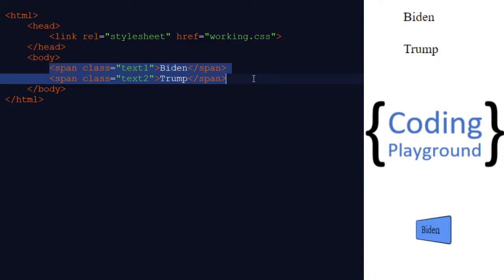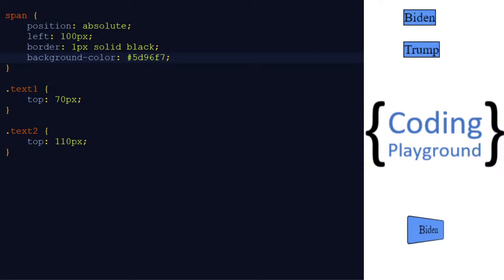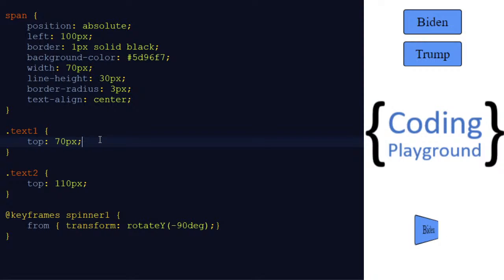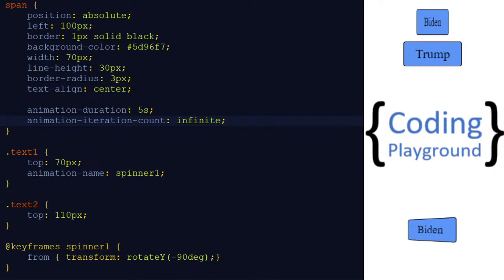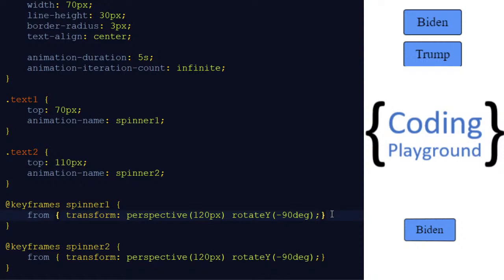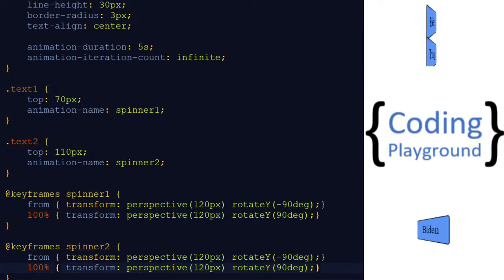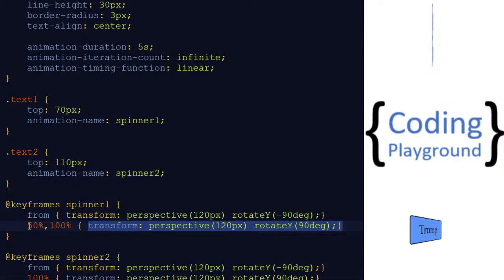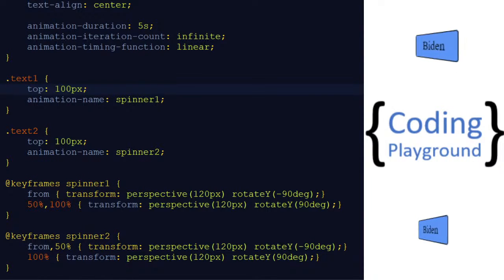CSS Magic - Rotating Sign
We're creating a rotating sign with pure CSS